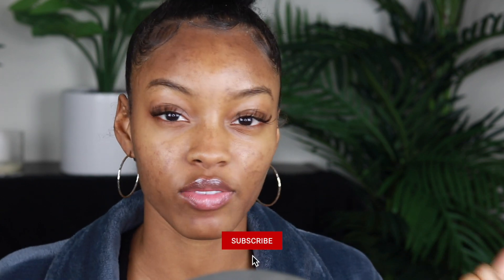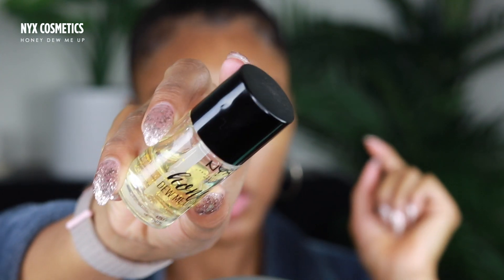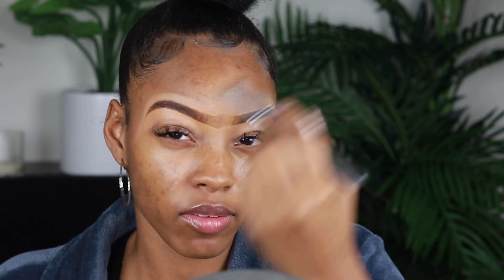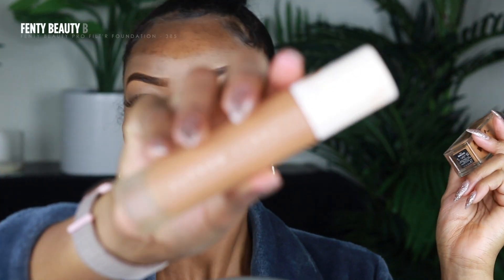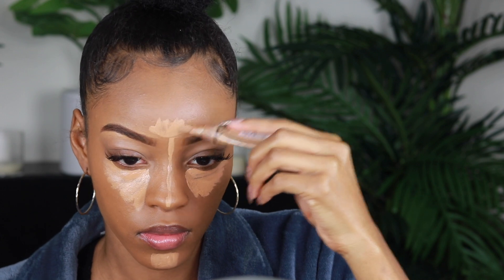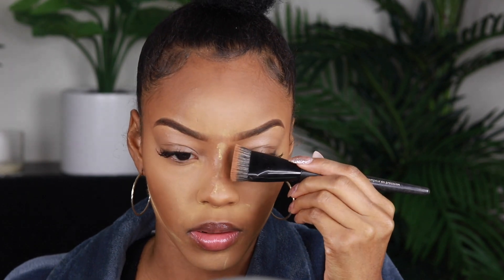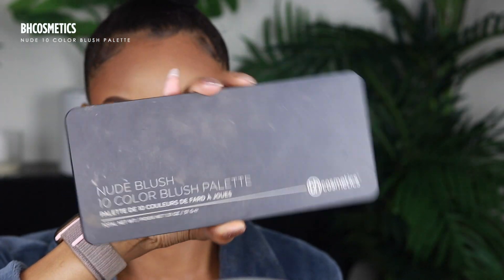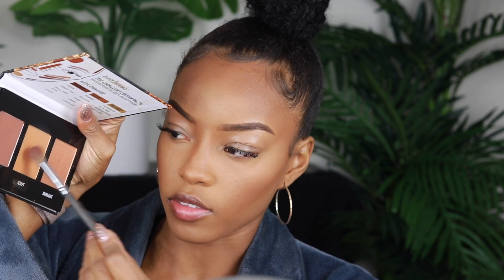MATTE / NUDE FALL MAKEUP TUTORIAL | Slim Reshae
This nude makeup glam is great for fall makeup ideas – this is a great makeup tutorial for brown skin and exploring matte, nudes for the fall. I hope you all enjoy this makeup look. I love you guys & until next time…xoxo, slim

PRODUCTS MENTIONED:
► e.l.f. Cosmetics – Ultra Precise Brow Pencil (Brunette)
► NYX Cosmetics - Honey Dew Me Up
► MAC Cosmetics – Studio Finish Cream Concealer (NC45)
► NARS Natural Radiant Foundation (Macao)
► Fenty Beauty By Rihanna – Pro Filt’r Soft Matte Foundation (385)
► L.A. Girl Pro HD High-Definition Concealer (Fawn)
► Sacha - Buttercup Loose Setting Powder
► Black Radiance – Pressed Powder (Bronze Glow)
► Black Radiance – True Complexion Contour Palette (Medium to Dark)
► Sephora MicroSmooth Baked Foundation Face Powder – 56 Mahogany
► Morphe Brushes – Continuous Setting Mist
► Sephora Collection – Rouge Gel Lip Liner (Molasses)

► IT Cosmetics Heavenly Luxe™ French Boutique Blush Brush #4
► Sephora Collection - PRO Contour Sweep Brush #97
► BH Cosmetics - Vegan Deluxe Round Powder Brush - Brush V11 (Similar Face Brush)
► IT Cosmetics - Heavenly Luxe Wand Ball Powder Brush #8
► Aveeno Positively Radiant Oil Free Makeup Removing Wipes
► Fan (Similar)